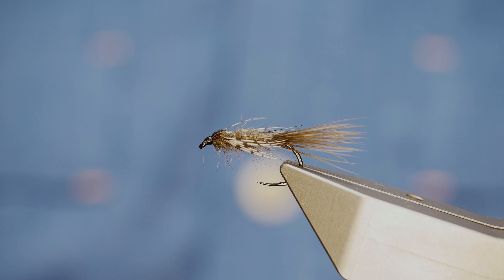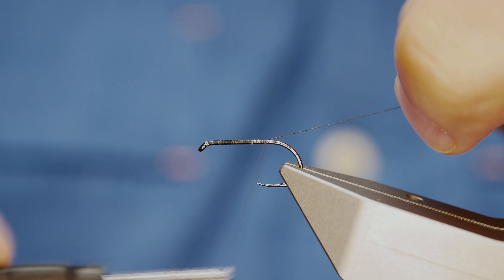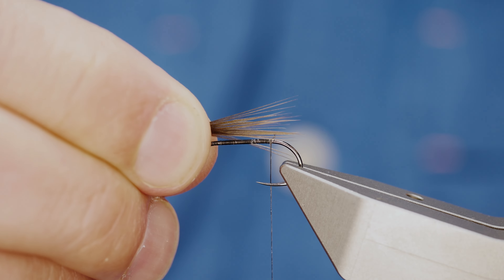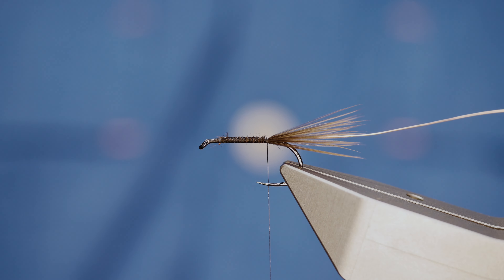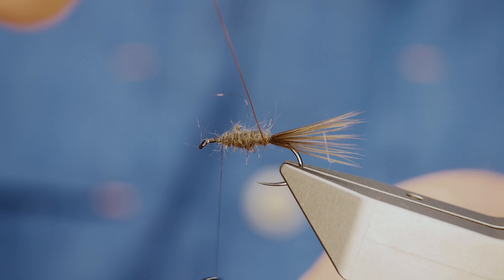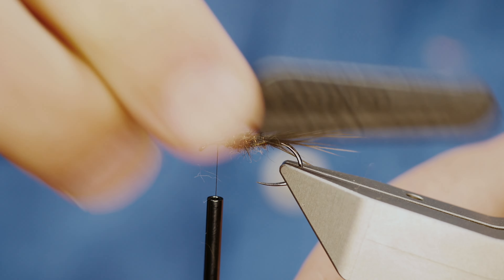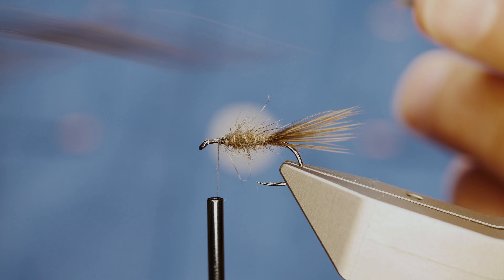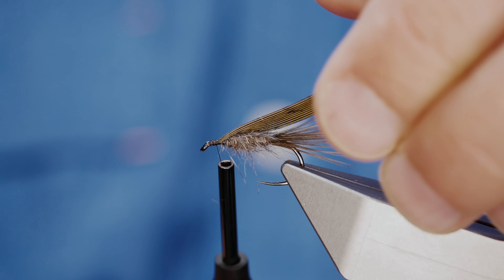How to tie the Swimming Nymph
I have tied a similar fly to this on the channel in the past but having reviewed many of my older videos I was not happy with the sound and picture quality and wanted to address this with some new updated videos.

This fly is a crossover between nymph and lure and I am fairly confident it could be taken as a shrimp pattern as well.

TicToc: Lindsay_on_the_fly